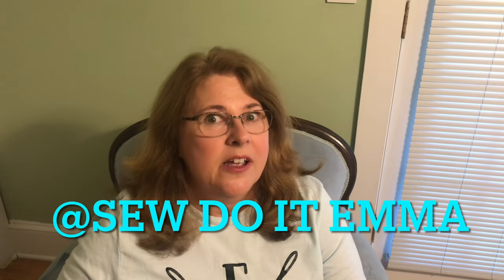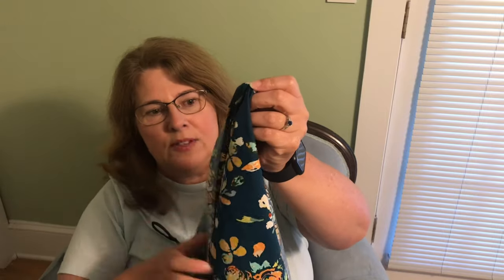Friday Sews July 29, 2022 Saturday Sewing Aspirations to make a matching skirt and top set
I did a little sewing before my vacation and did a little thrifting in Cape Cod while I was there!

Recommended YouTube videos:
Hysope Blouse by Deer and Doe Review can be found you can see Emma's review of the Hysope

People I mention:
@SEWDOITEMMA @AdamSews  @TodayinJensSewingRoom @pinkysfarm461 @MichelleSewsAgain @AndraMakes who is not in Florida but has a love of vintage

Sewing Patterns
Deer and Doe Hysope Blouse